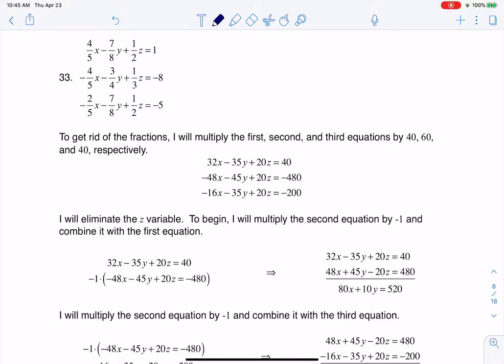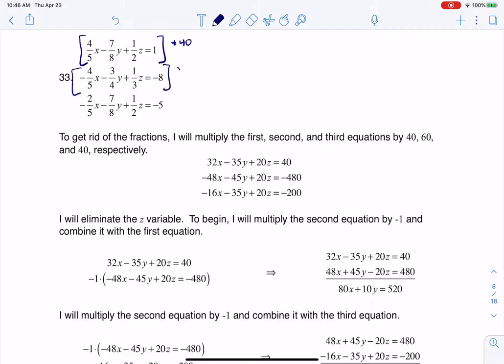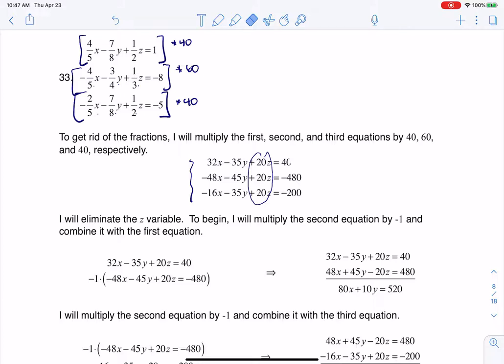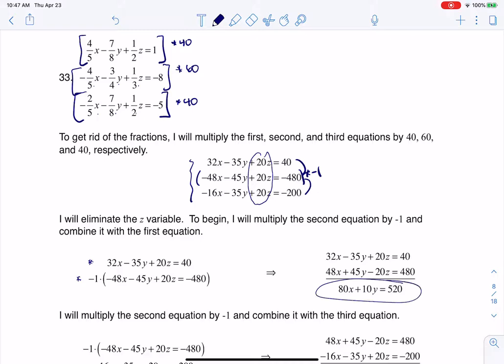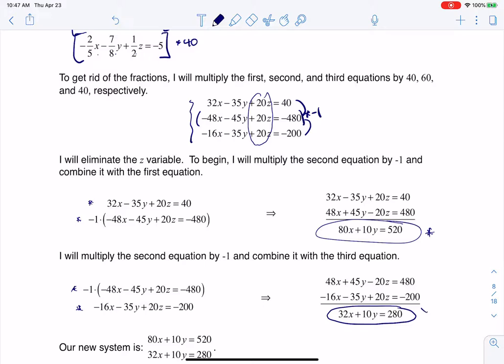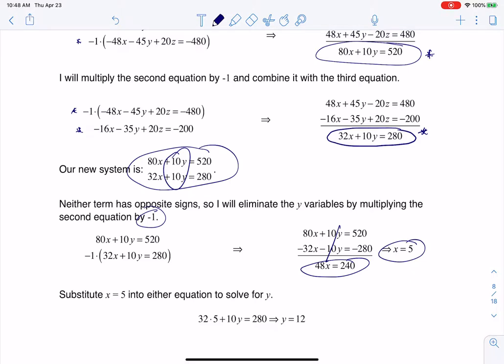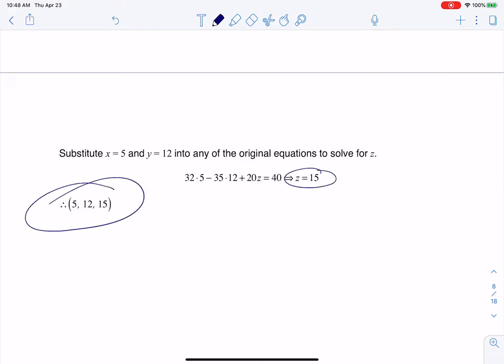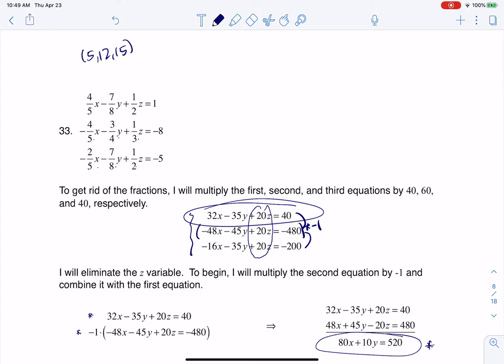Math 31 HW Section 7.2 #33